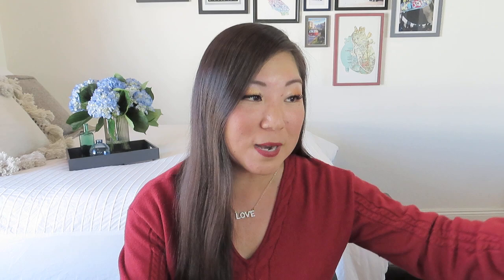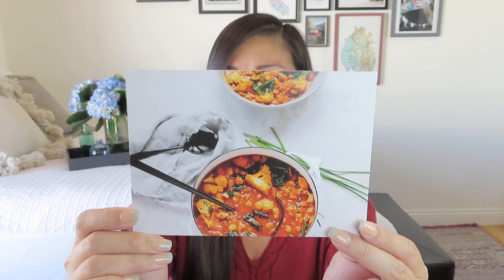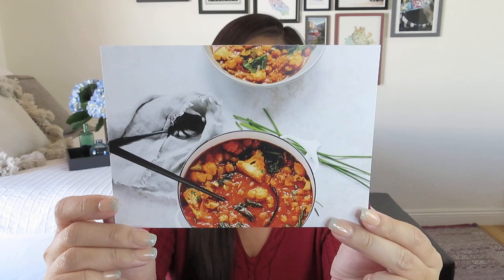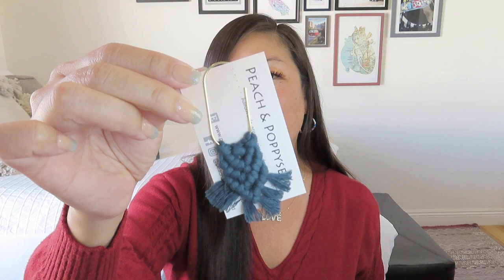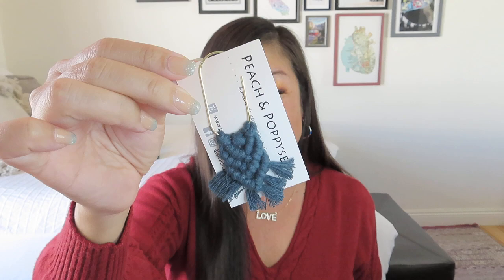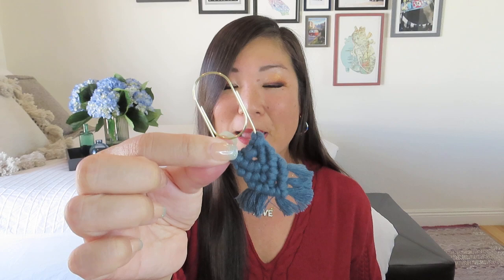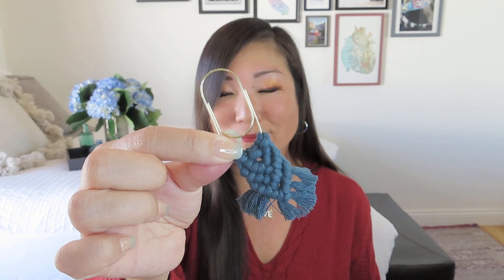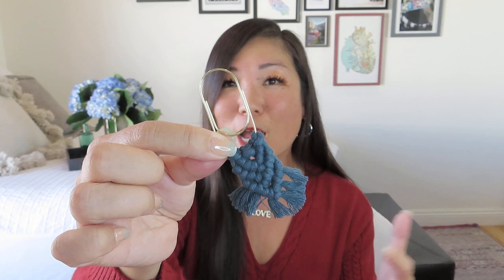Hygge in a Box | Winter 2023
Hygge in a Box
Small (4-6 products): $74.99 CAD
Large (7-9 products): $114.90 CAD/quarter + $22 CAD shipping to the US
Our quarterly subscription box will help you enjoy cozy moments, quiet evenings, and aid you in forming peaceful habits. Each premium box will feature 7-9 items based on the time of year. We want each box to give you a reason to celebrate the changing leaves in the fall, the first snowfall in winter, newly sprouting grass in spring, and cozy nights by the fire in the summer.